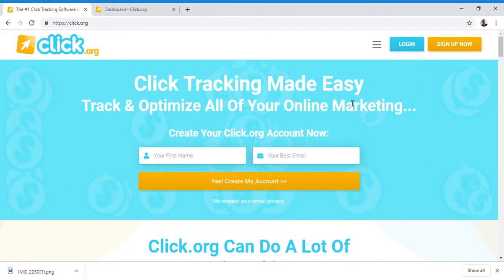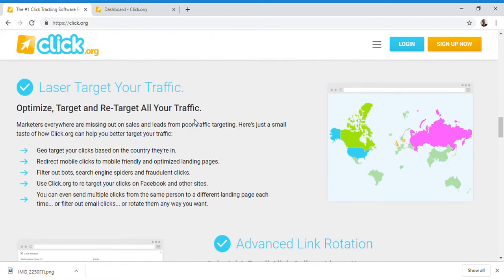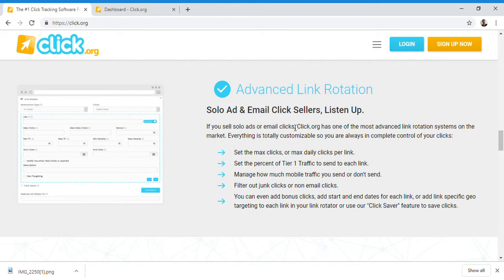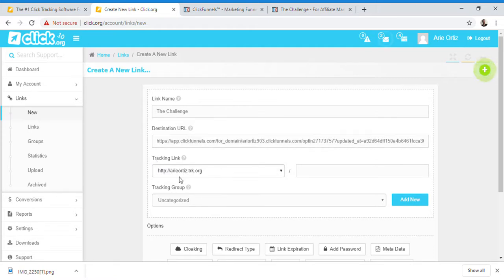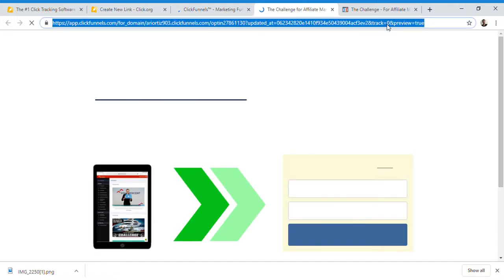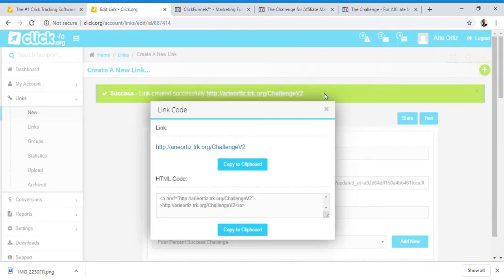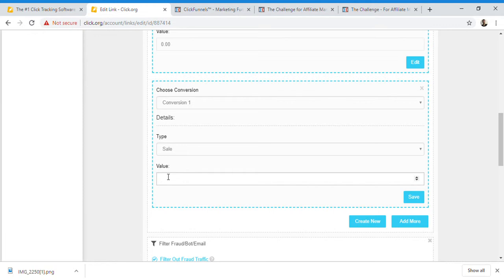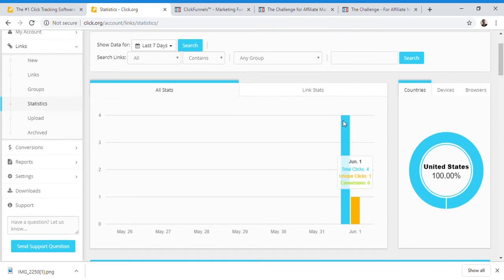Click.Org 3.0 Review (2019) - Should You Invest In This Click Tracking Tool? Watch Before Buying!